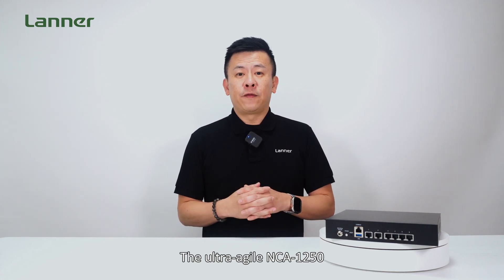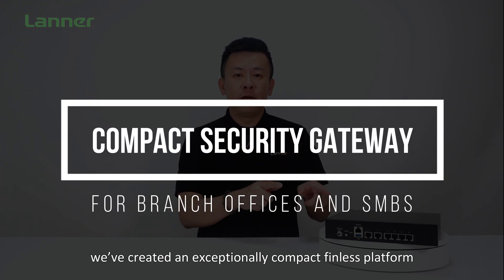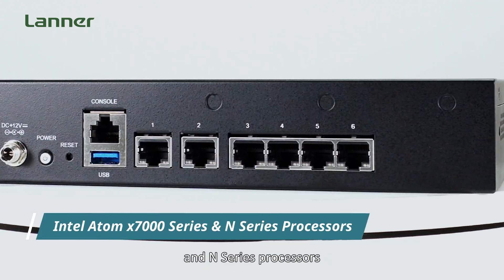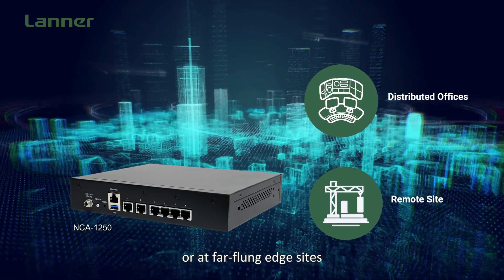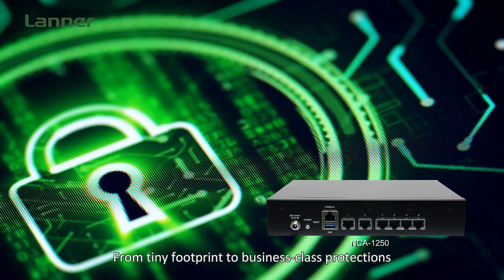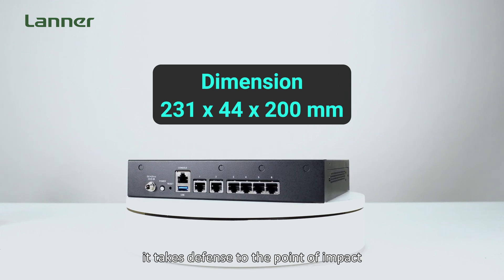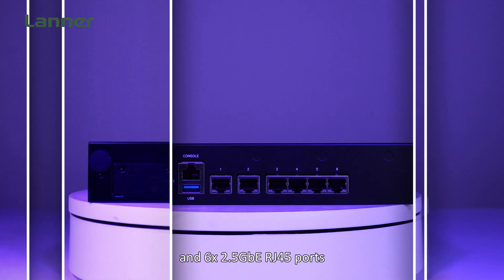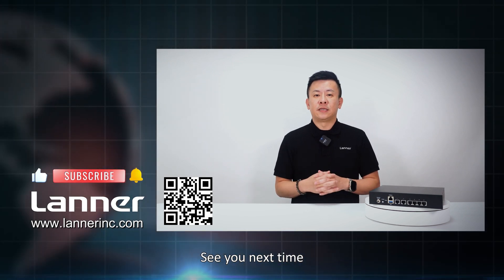Product Insight EP61: The Compact Yet Powerful Desktop Security Appliance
Lanner’s NCA-1250 is a fanless network security platform designed with an ultra-compact form factor (231 x 44 x 200 mm) and a weight of only 1.1kg. Powered by Intel Atom x7000 series (x7425E/x7405C/x7835RE) and N Series (N97) processors, codenamed Alder Lake N and Amston Lake, this low-footprint appliance supports up to 16GB DDR5 memory, making it ideal for serving as an all-in-one UTM or security gateway in small enterprises or branch offices. It features essential network IO, offering 6x 2.5GbE LAN ports and the option for 5G or LTE connectivity via M.2 expansion. The NCA-1250 ensures data security with onboard 16GB EMMC storage, M.2 SATA expansion, and built-in TPM 2.0 root-of-trust hardware security.

NCA-1250
Multi-core x86 Network Appliance With Intel® Alder Lake N